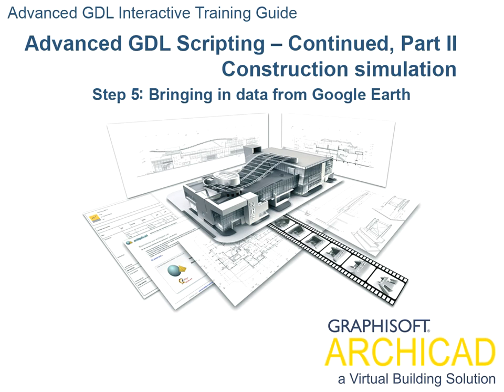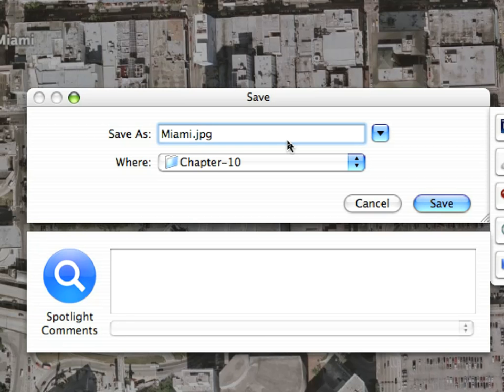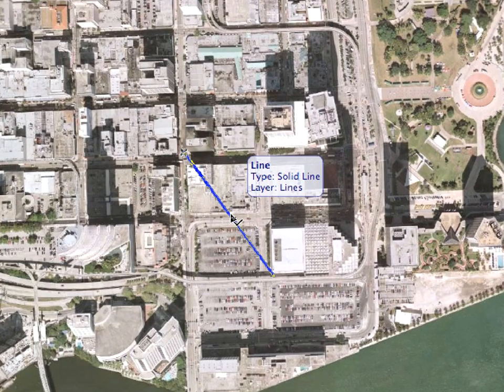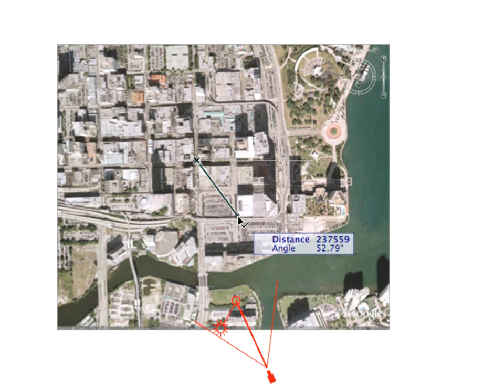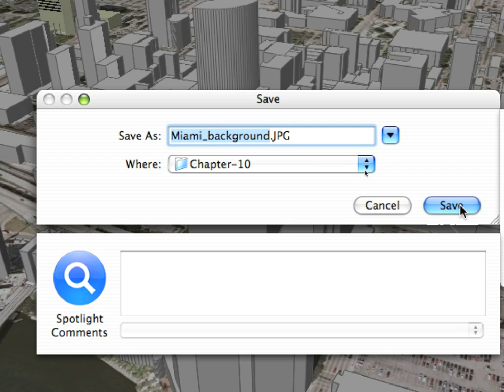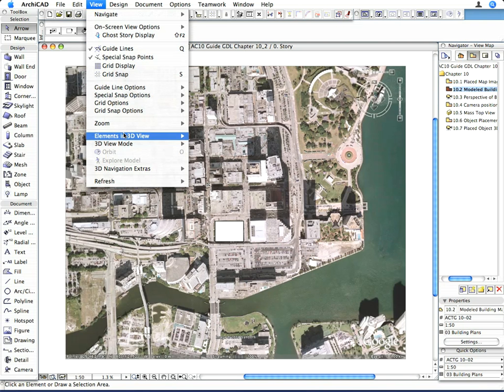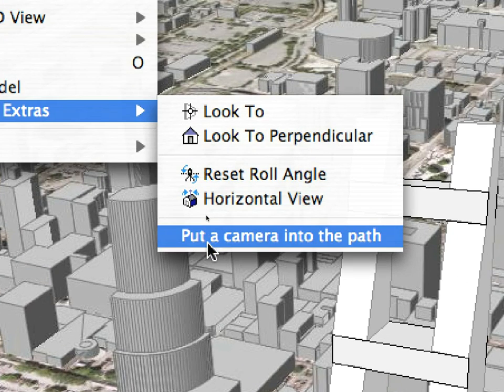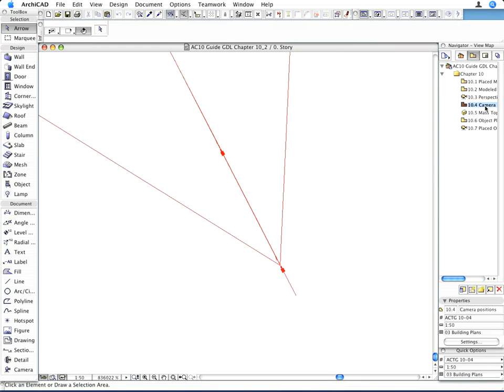ArchiCAD Building Object Creation ITG 10-2-01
In this movie: Advanced GDL Scripting - Continued, Part II / Construction simulation - Bringing in data from Google Earth